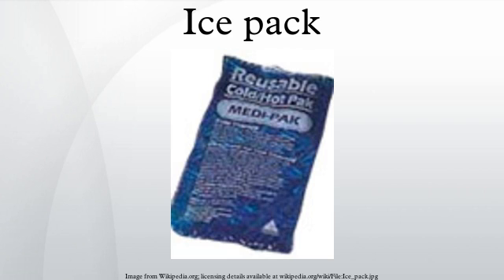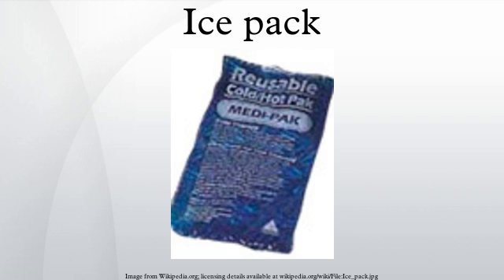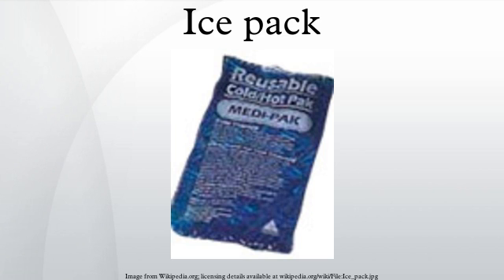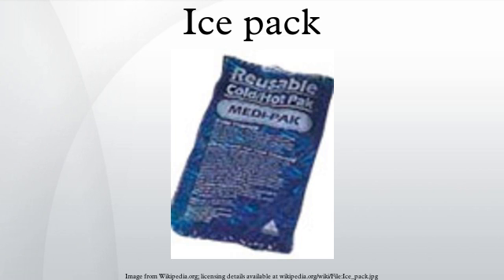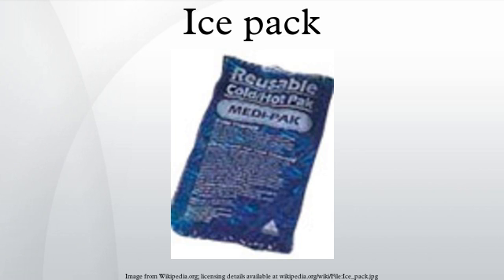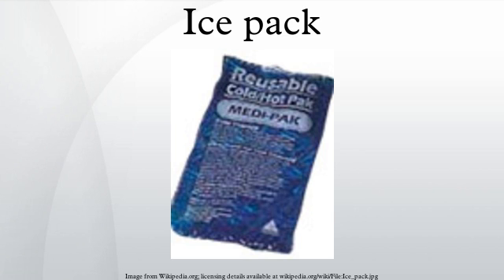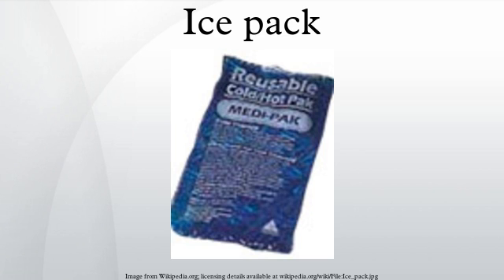Ice pack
An ice pack or gel pack is a portable plastic sac filled with water, or refrigerant gel or liquid. For use the contents are frozen in a freezer. Both ice and other non-toxic refrigerants can absorb a considerable amount of heat before they warm above 0 °C, due to the high latent heat of fusion of water. These packs are commonly used to keep food cool in portable coolers, or as a cold compress to alleviate the pain of minor injuries; or in insulated shipping containers to keep products cool during transport.
Ice packs are used in coolers to keep perishable foods below the 5–75 °C danger zone when outside a refrigerator or freezer, and to keep drinks pleasantly cool. The amount of ice needed varies with the amount of food, its initial temperature, the thermal insulation of the cooler, and the ambient temperature and exposure to direct sunlight. Ice initially well below freezing temperature will last a little longer.